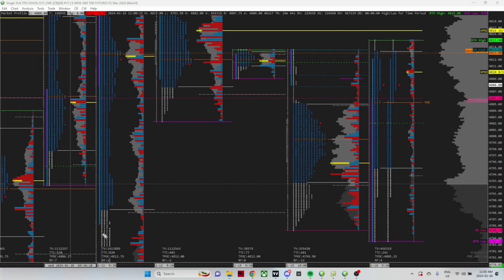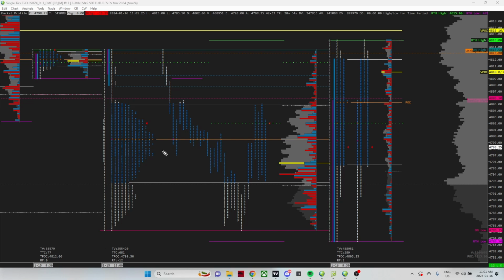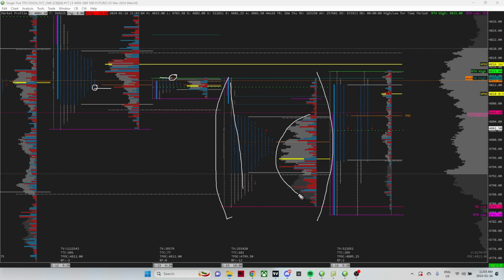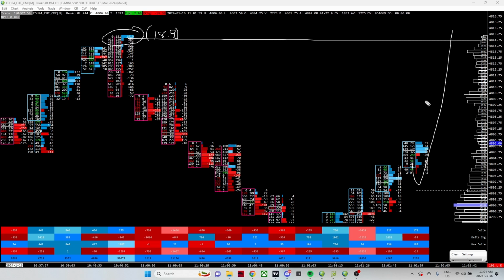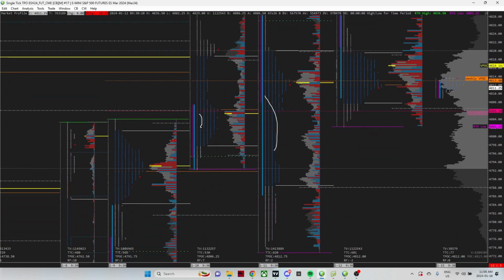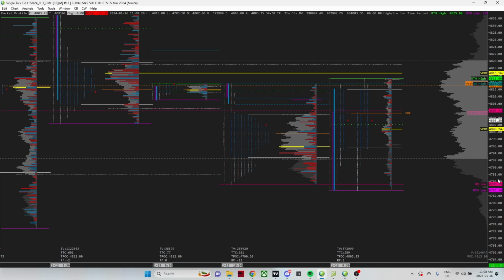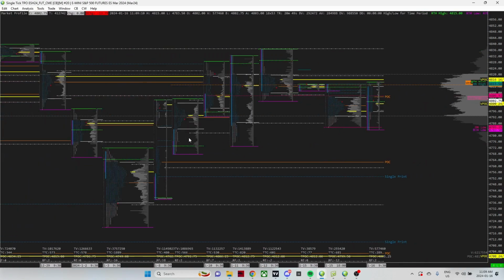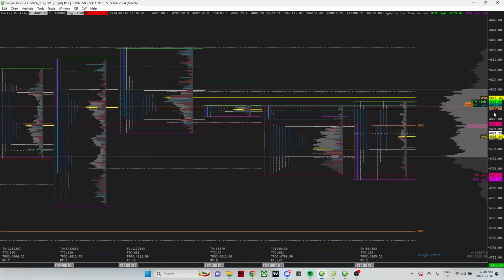TPO Breakdown and Planning the Trade